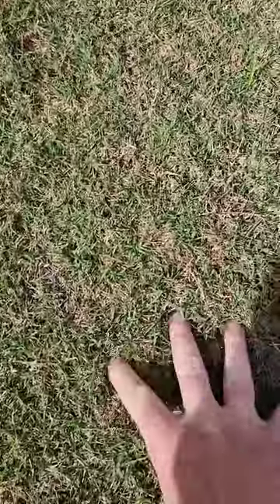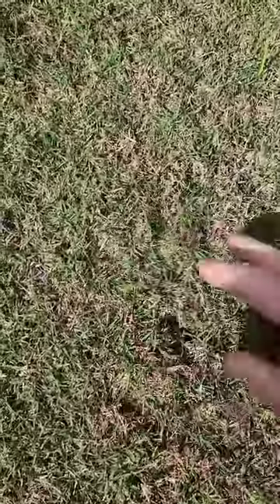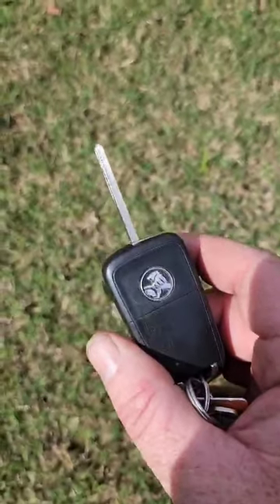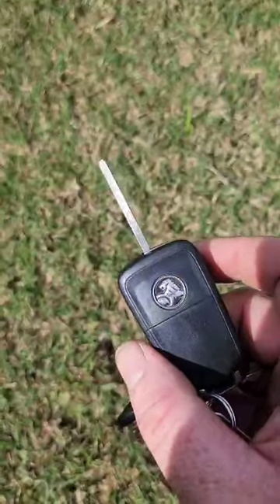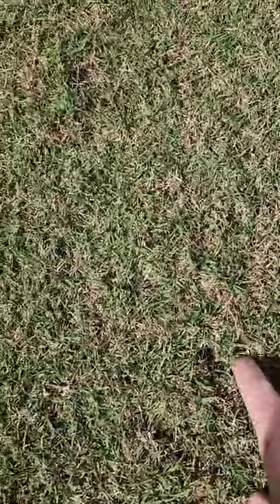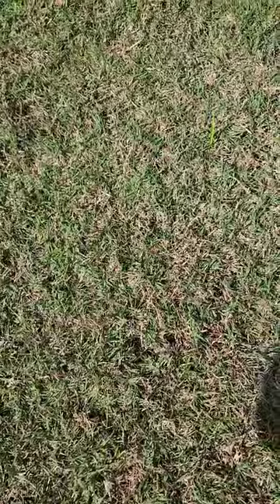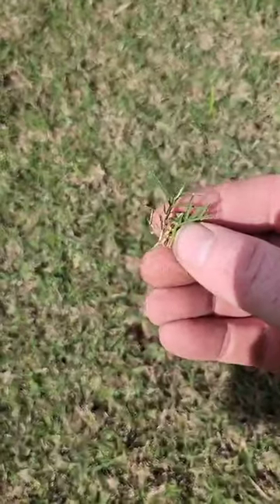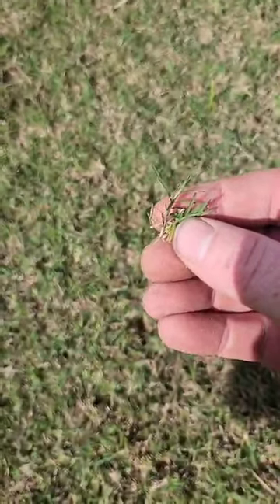Let's talk THATCH with Josh.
The team at @welovelawnsandgardens have been getting lots of questions on scarifying and if they need it for their lawn. Josh takes us through a quick and easy assessment of a couch lawn.